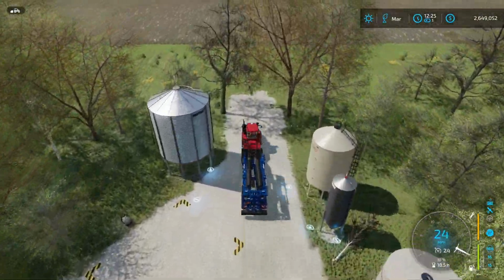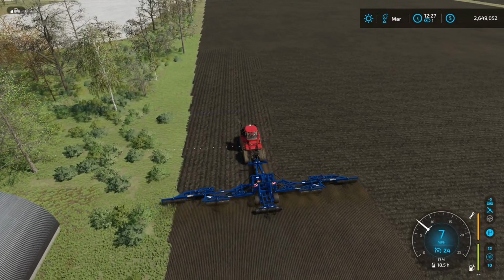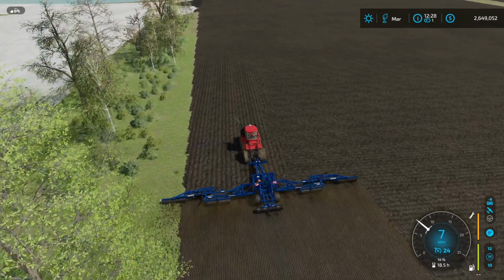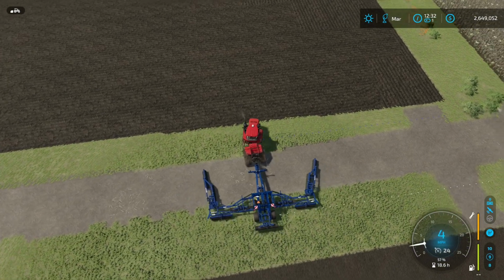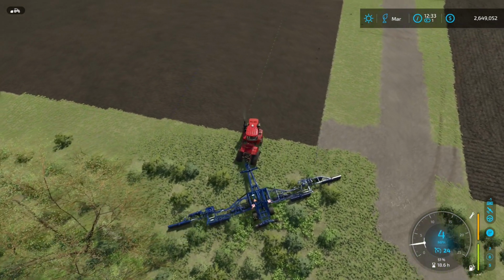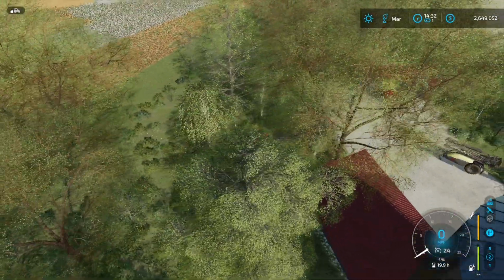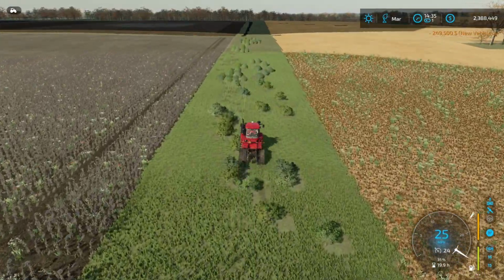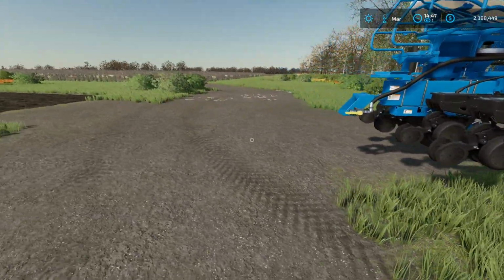TRYING TO ROLL STONES UNDER | Farming Simulator 22 | FSN - Episode 97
Doing something different this time around.

00:00 Intro
00:17 New method this year
07:38 Is the roller eliminating stones?
10:10 Rolling over
11:16 Getting new planter
12:55 Forgot to tell you we have a new FM
13:11 Staged and checking out our new equipment